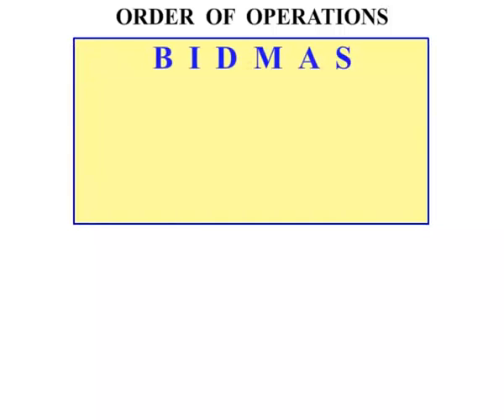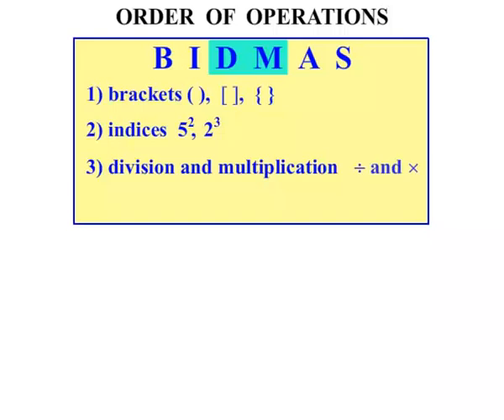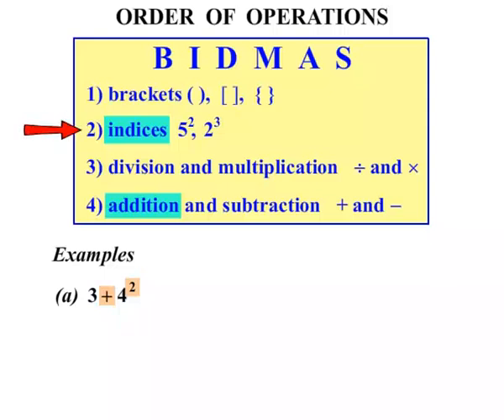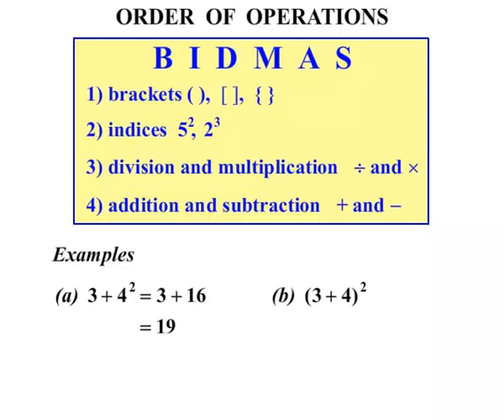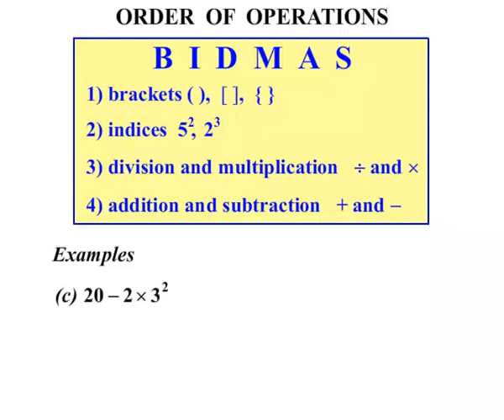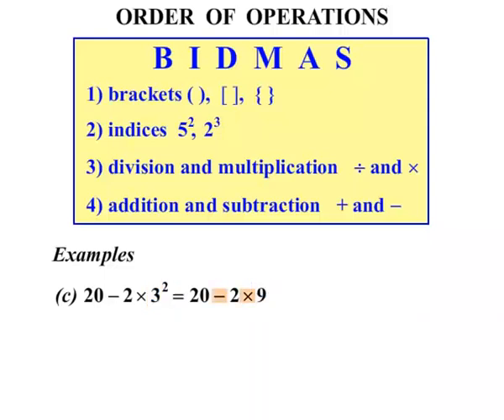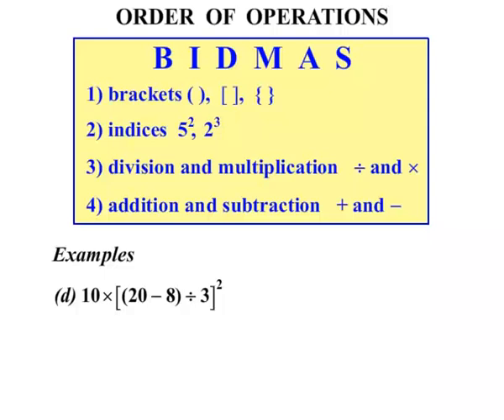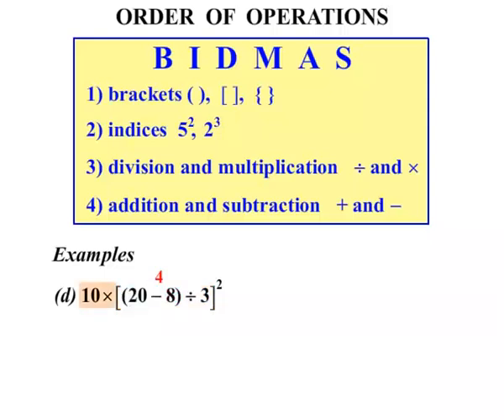Order of Operations x 2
Math - Wednesday's extension task